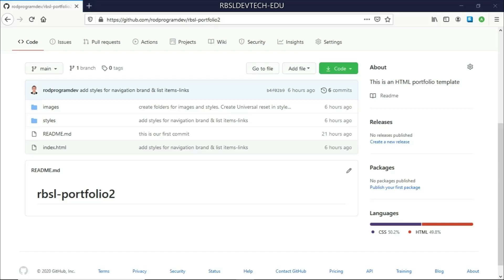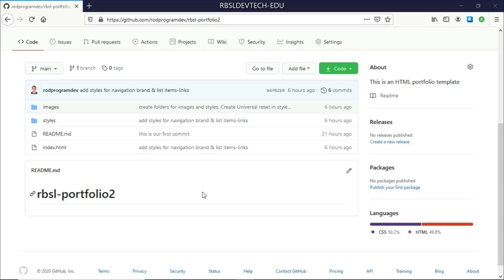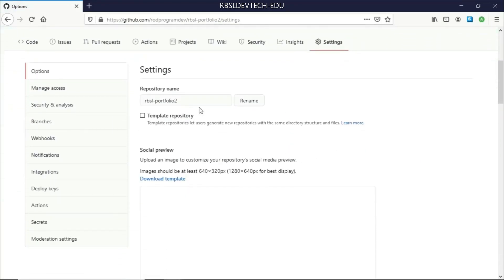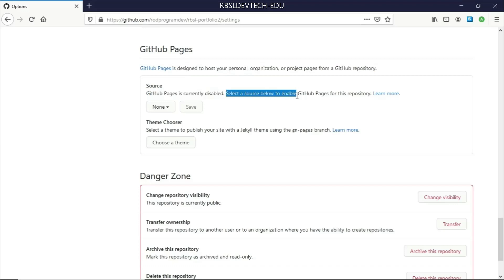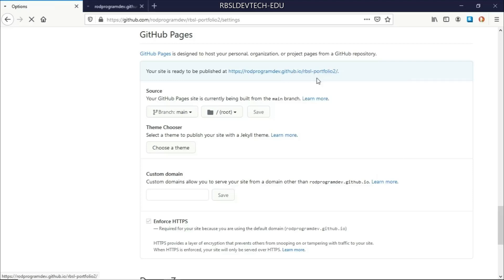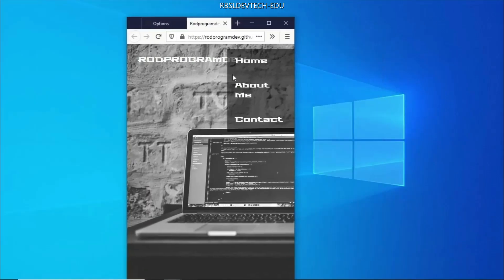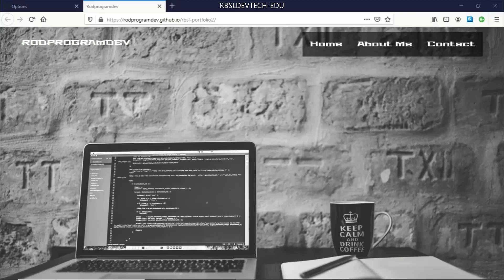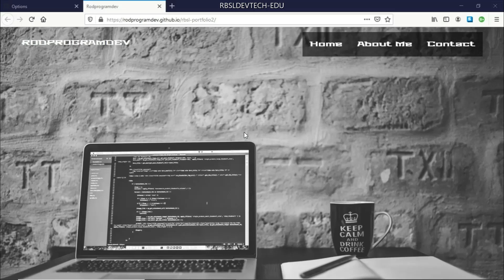143 GiExercise GithubPages